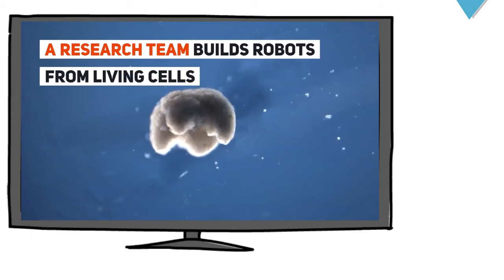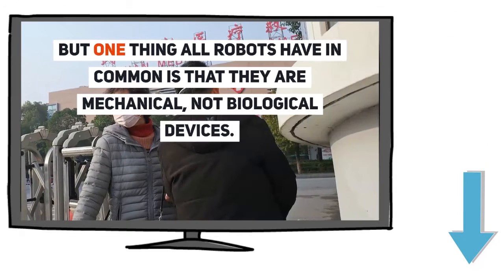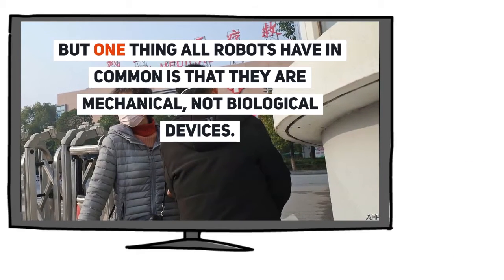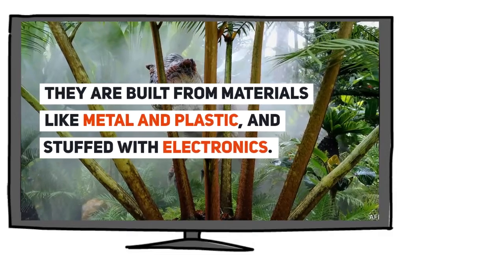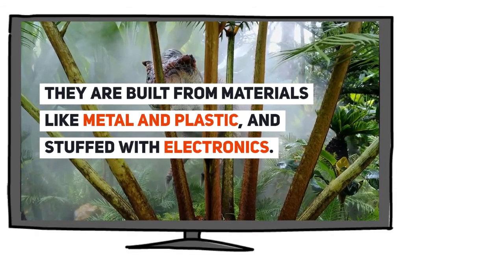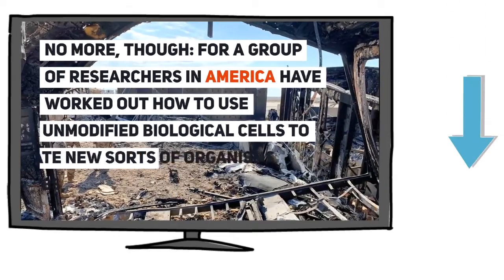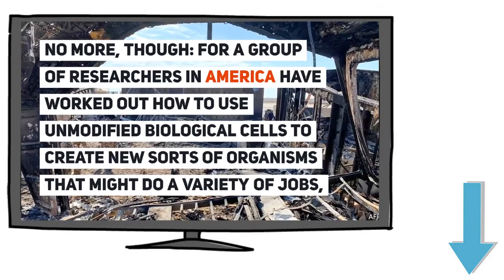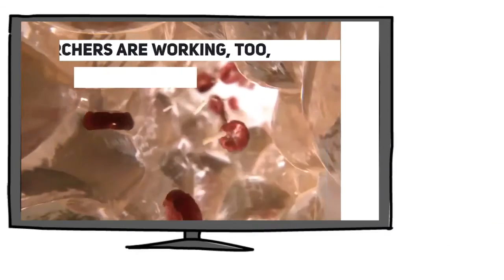A research team builds robots from living cells -Research Reviewer- pakhtoon scientist